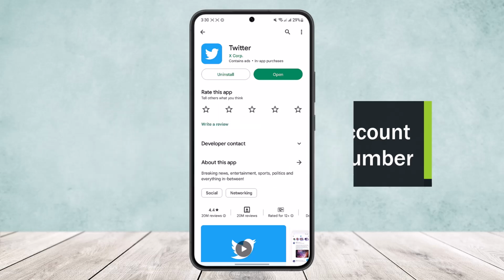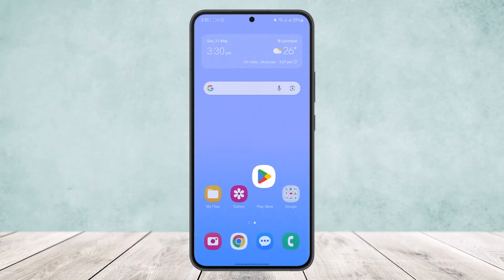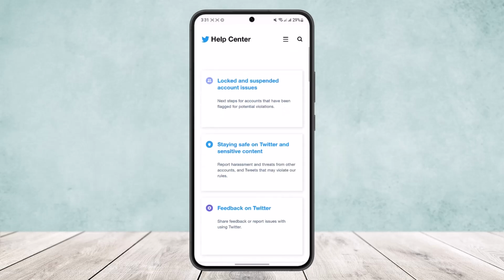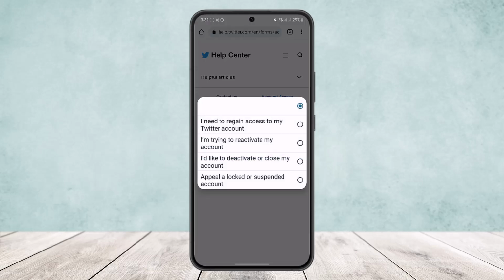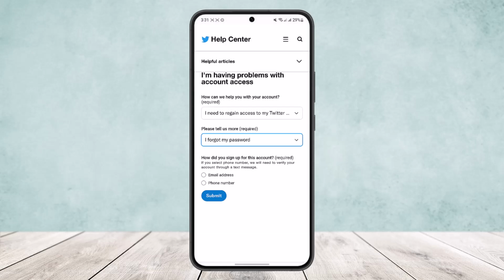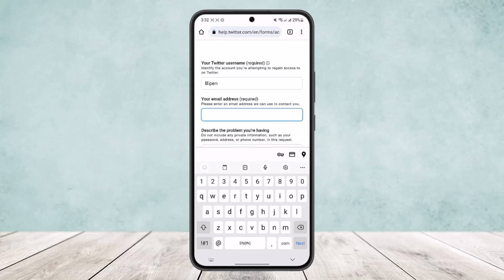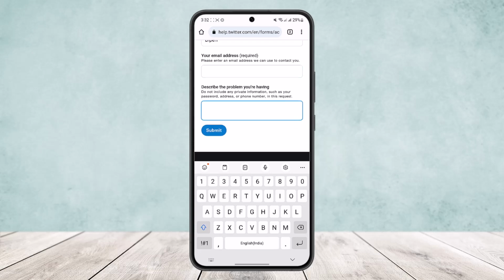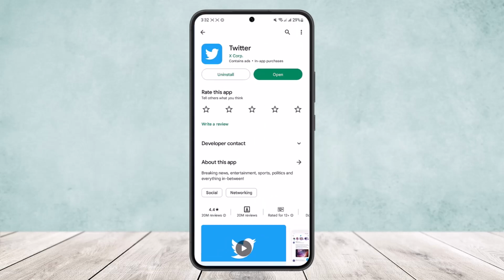How To Recover Twitter Account Without Email Or Phone Number !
In this tutorial video, I will simply show you how to recover Twitter account without email or phone number . So just make sure to watch this video till the end.

~ Video Chapters:
0:00 Introduction
0:10 Overview
0:20 twitter Support
1:48 Outro